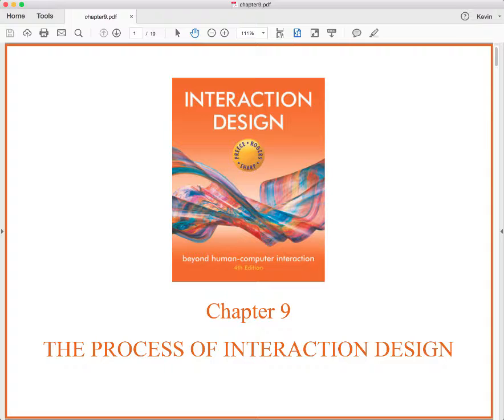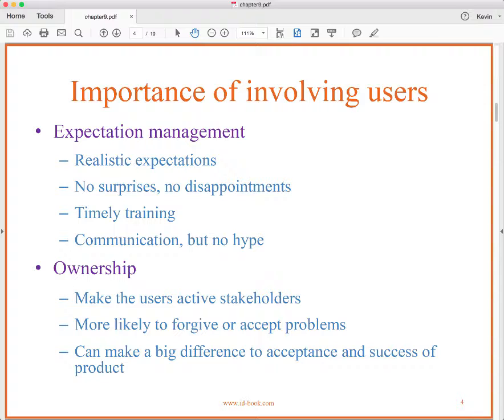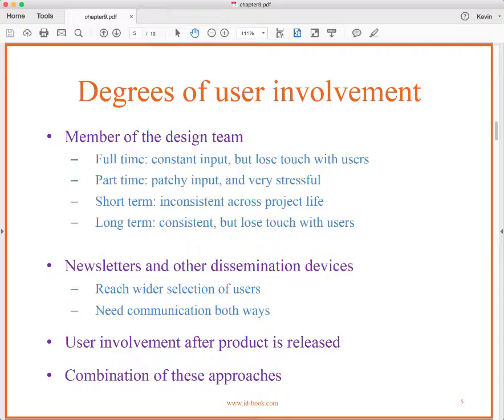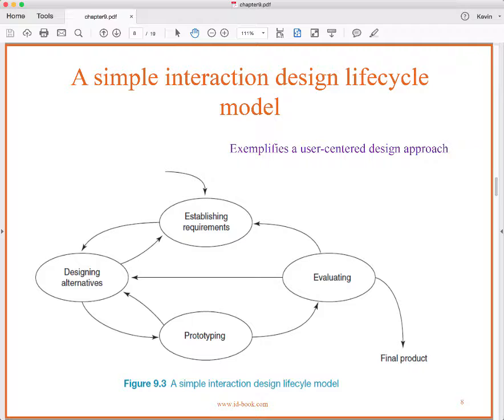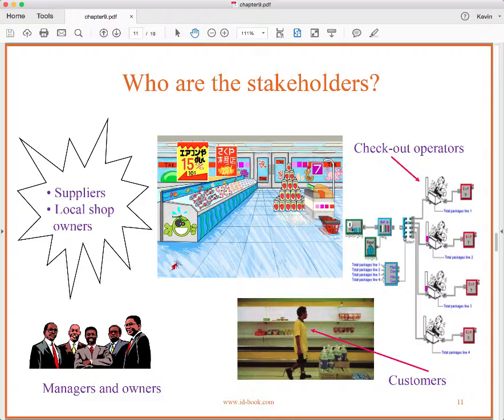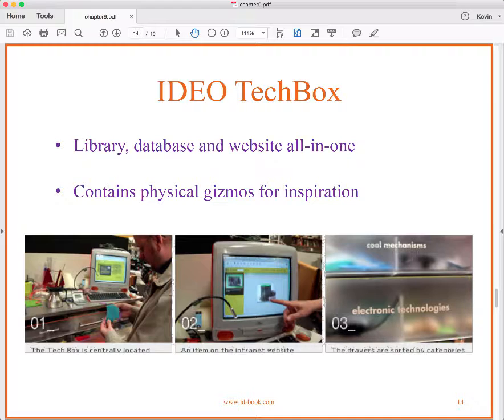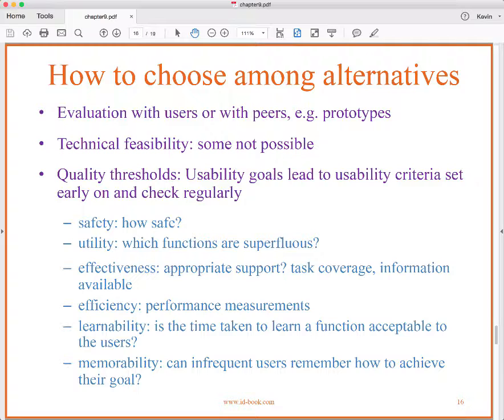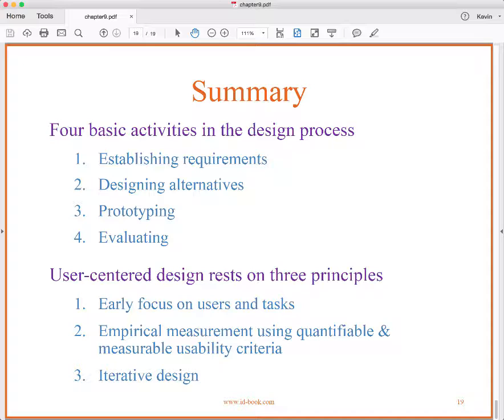Lecture: ID4e Chapter 9